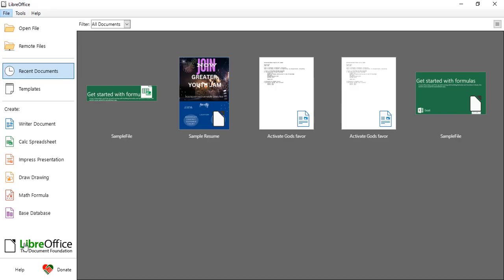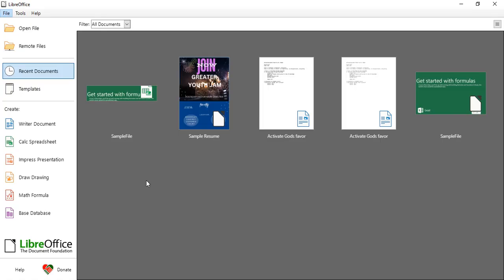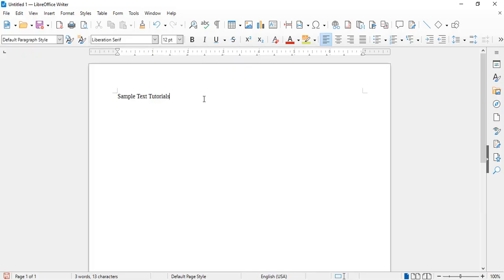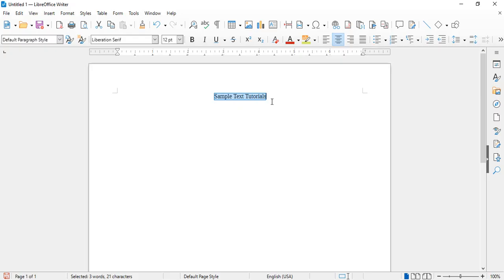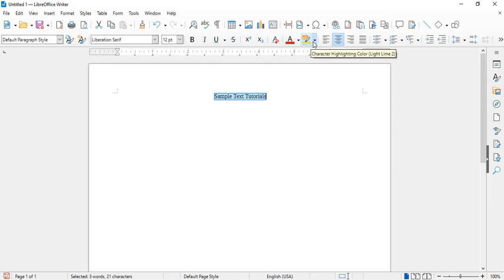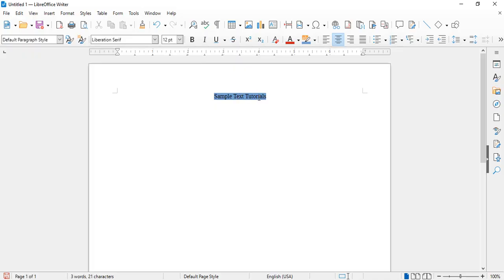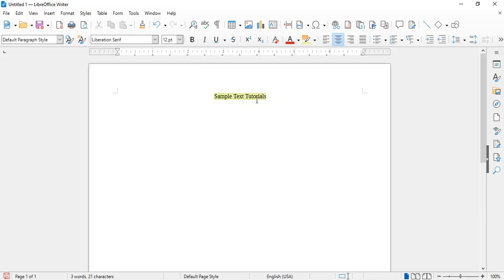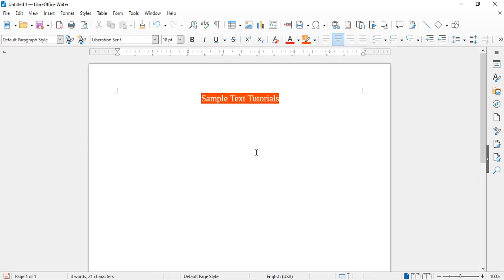How to Highlight Text in Libreoffice (Simple Steps)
In this video, we delve into how to highlight text in LibreOffice, an essential skill for enhancing document presentation. Whether you're preparing a report, creating a presentation, or simply organizing your notes, knowing how to effectively highlight text can significantly improve your workflow and readability.

By watching this tutorial, you will learn the step-by-step process for highlighting text in LibreOffice, along with useful tips for customization. Make sure to watch till the end to master this important feature and elevate your document editing skills.